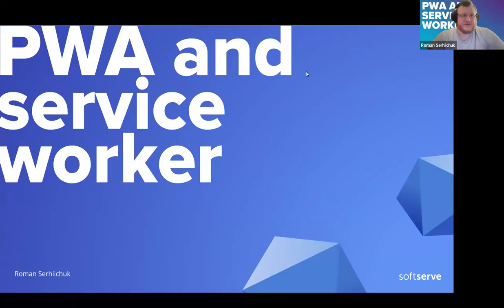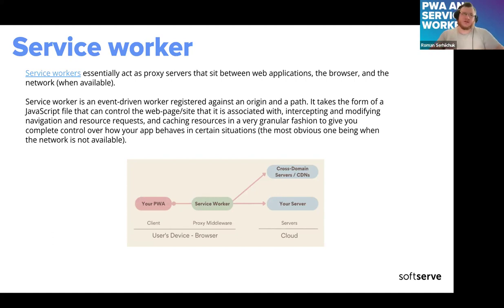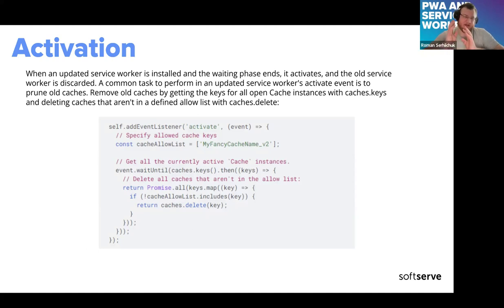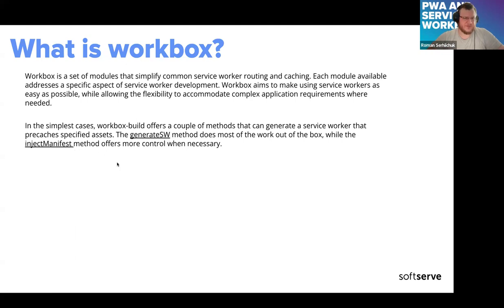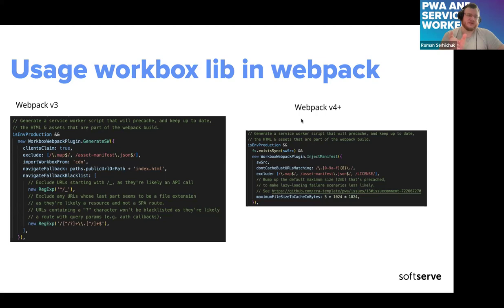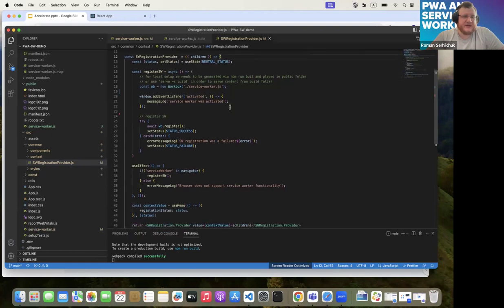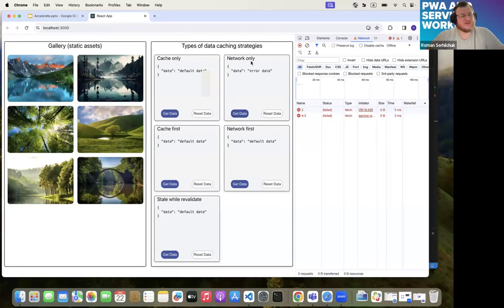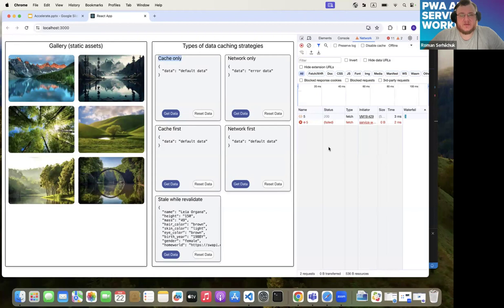"PWA and service worker" by Roman Serhiichuk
During this presentation, we will talk about:
• What is PWA?
• Main benefits of PWA.
• Service worker.
• Manifest
• HTTP vs HTTPS and why it’s matters.
• Service worker lifecycle.
• Caching strategies.
• What is workbox?
• Using different caching strategies in service worker template.